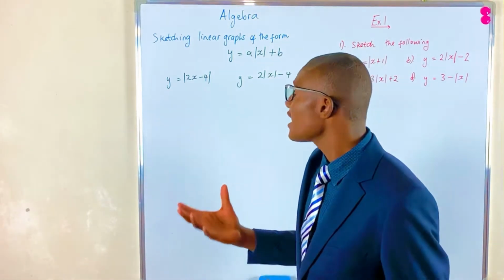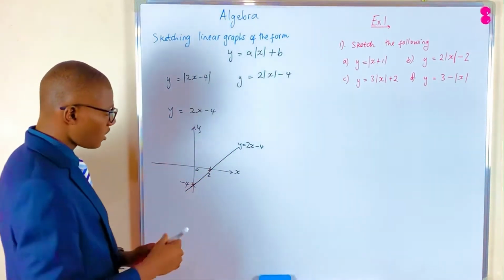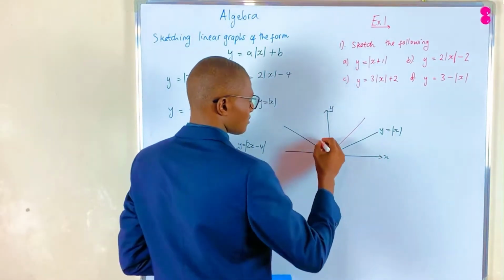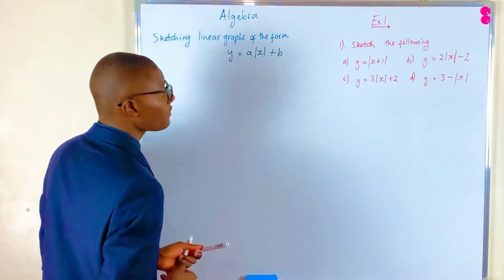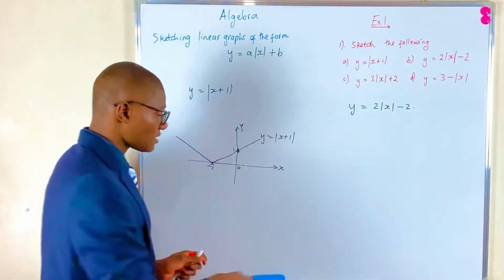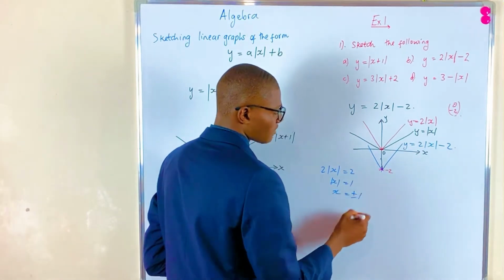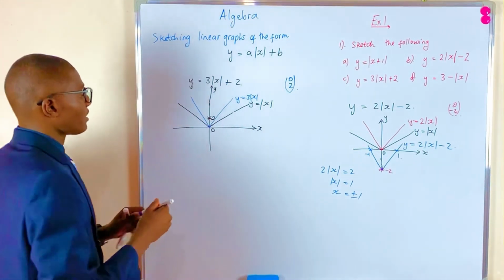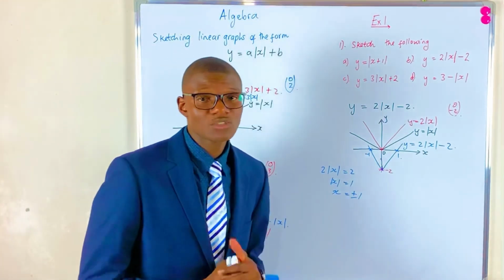How to sketch graphs of modulus functions using transformations for A level.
Hi guys,
In this video we will be talking about how we use properties of transformations to sketch graphs of modulus functions. I hope that this video shall be useful to you.

Song name: YG - Stop Snitching (Instrumental)